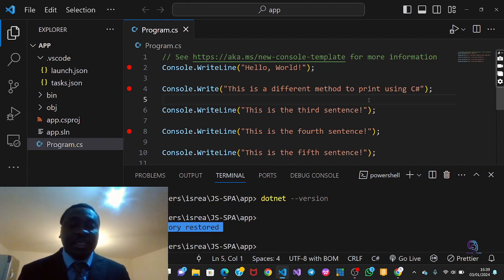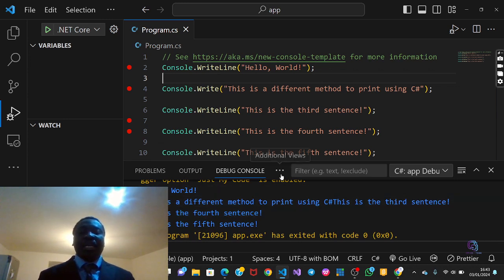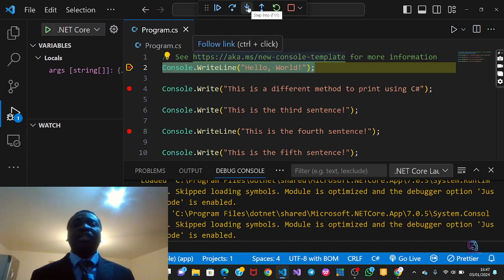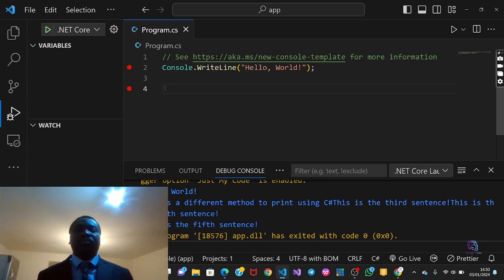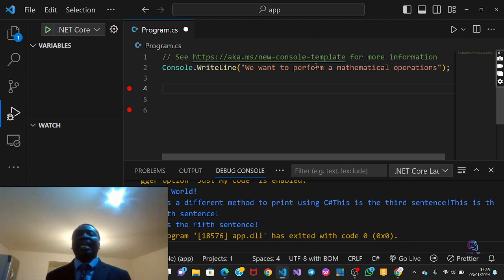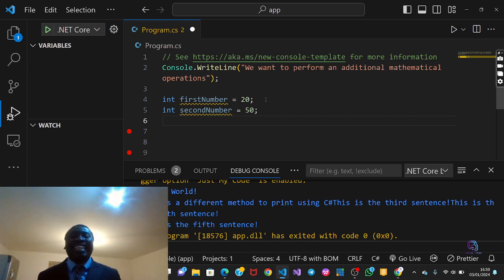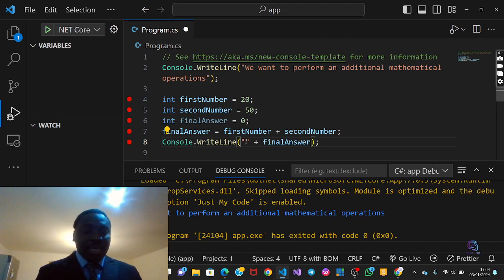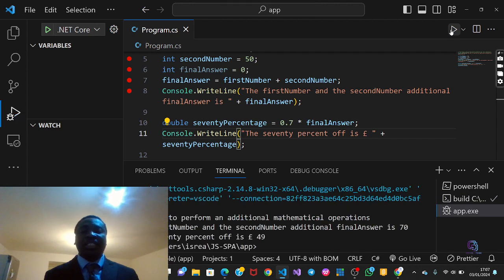Day 2 C# Made Easy For Beginners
Today being Day__2, we have explained the differences between Console.Write and Console.WriteLine.

Also, we performed an additional mathematical operation. The operation makes it more better for us to calculate the 70% of the operation.